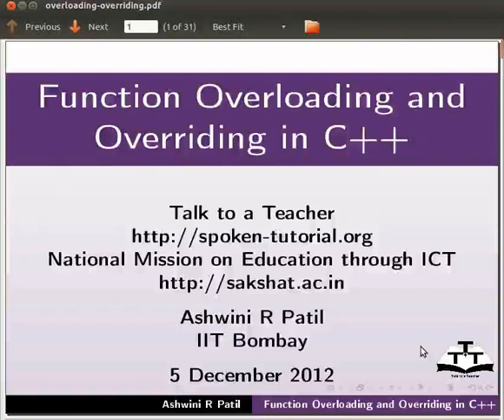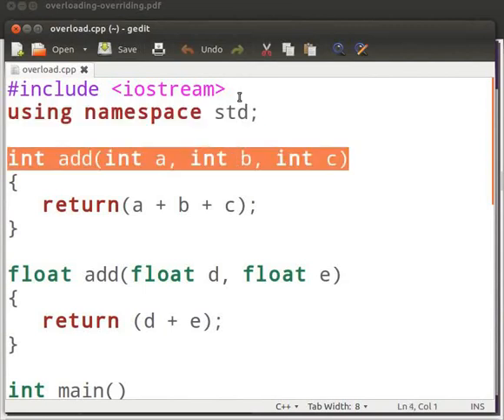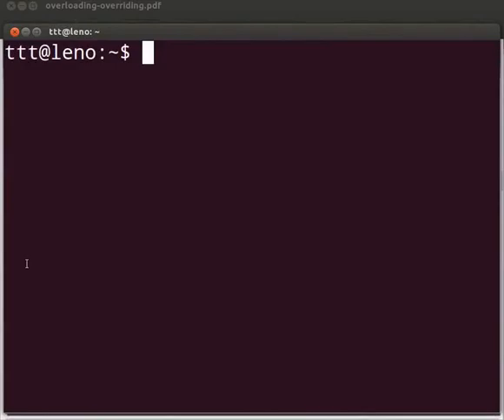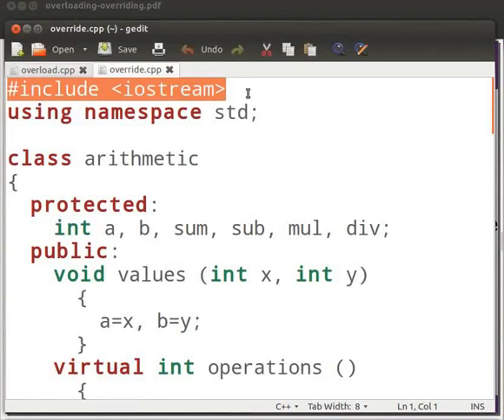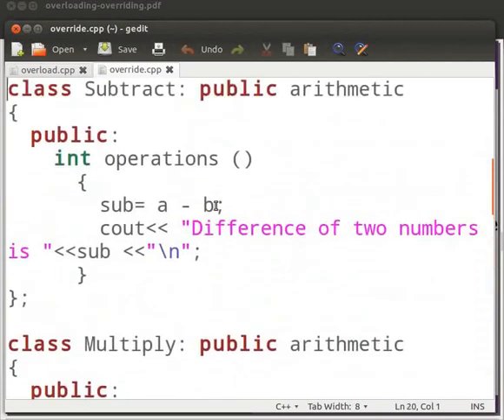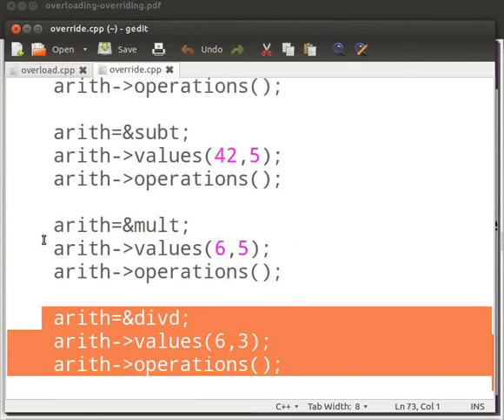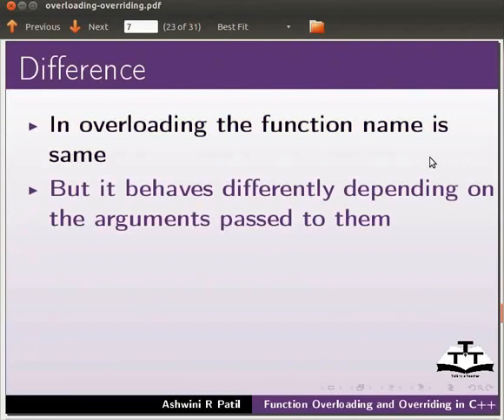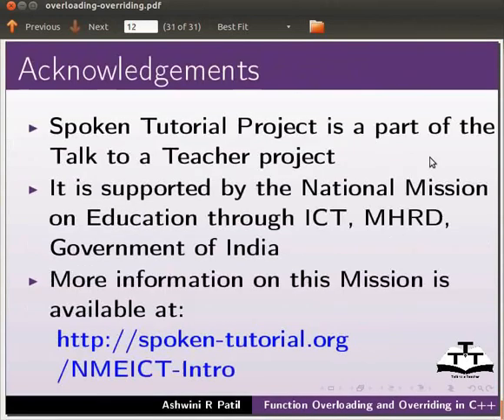Function Overloading And Overriding - English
Function overloading

-function overriding

-difference between both